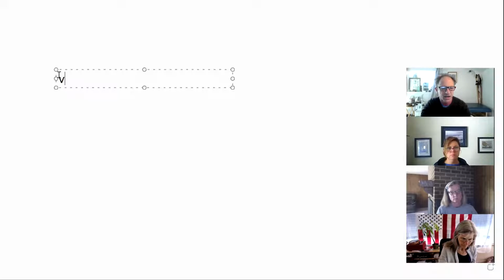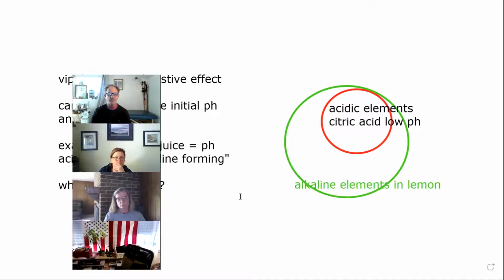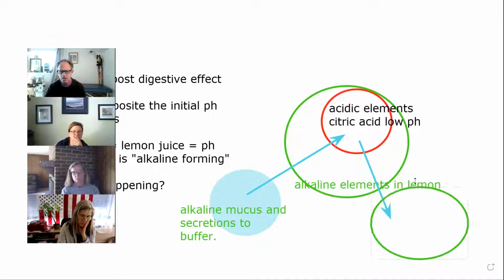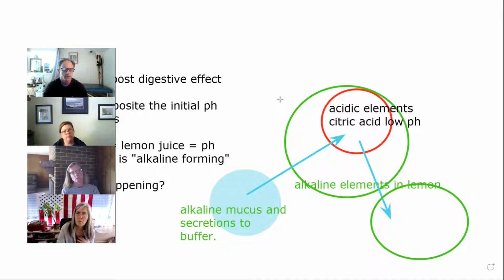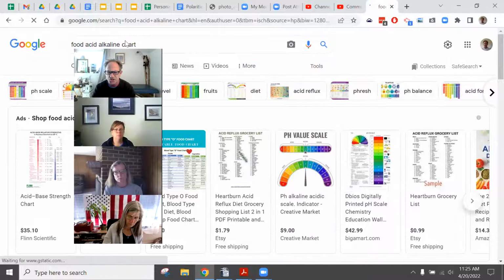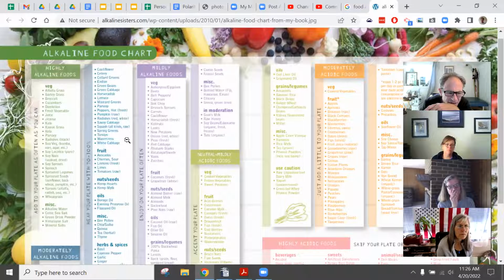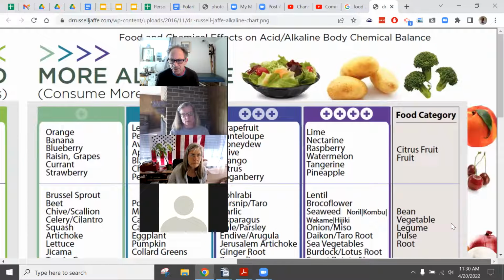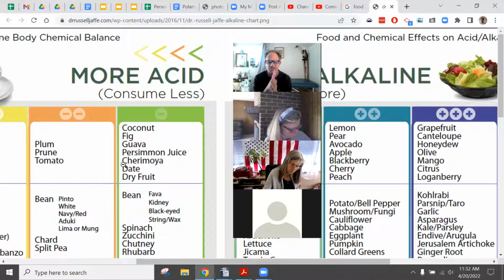Personal Alkemy April 20, 2022 - Post Digestive Effects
Many are confused about why lemons are "alkaline forming" when they are so acidic going down?

Ayurveda has a term called Vipaka, or post digestive effect.

Coffee is hot, activating while being processed, and when done it leaves a dry and cold "residue" or post digestive effect.